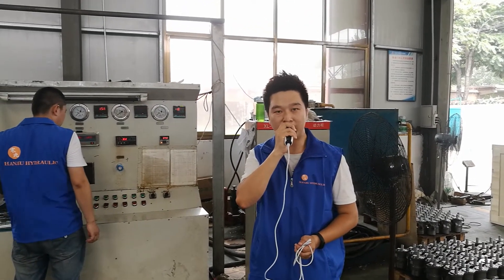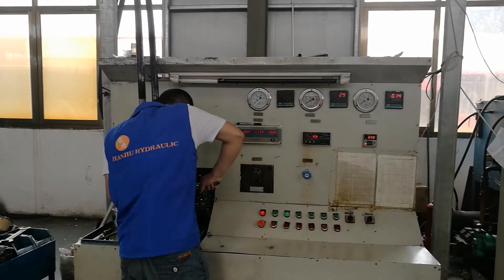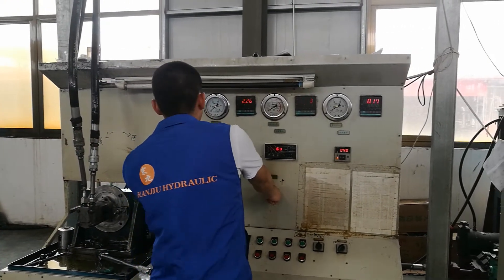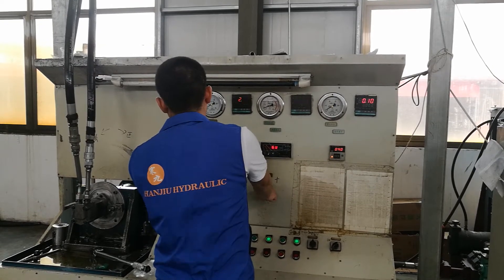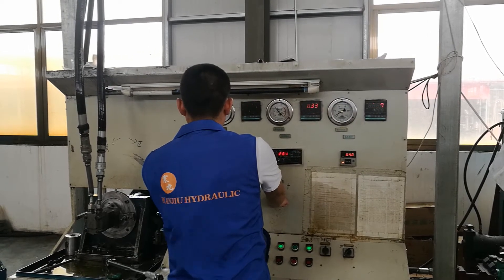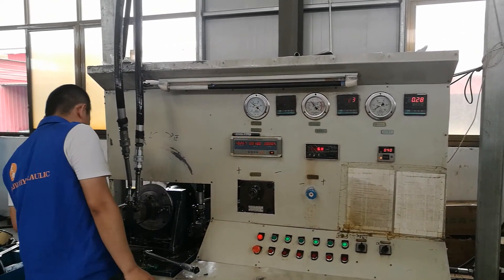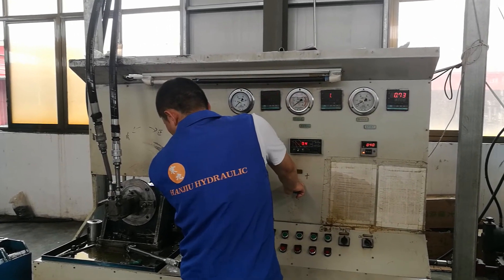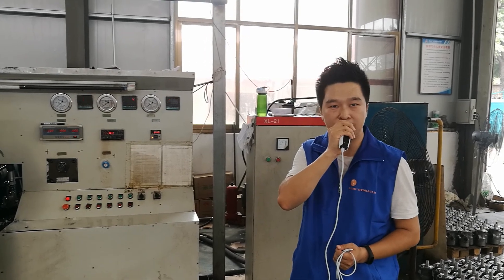Hydraulic orbital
hanjiu hydraulic company is a hydraulic manufacturer, specializd in producing hydraulic motors and  Hydraulic orbital steering. The advantages of Hanjiu products in the same international brands are:the international leader in quality /the international leader in service / the international leader in cost-effective
manager: Hanhan
Shijiazhuang Hanjiu Technology Co., ltd | 15A Block, Zhongyuan Building, Youyi Street, Shijiazhuang, China | Factory Add: No.12,Dalu industry zone,Shijiazhuang city,China